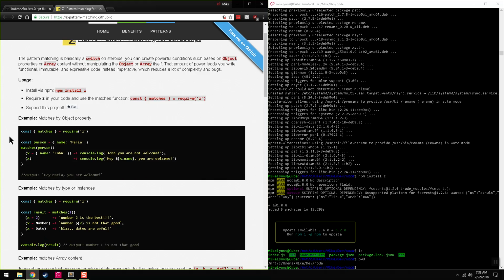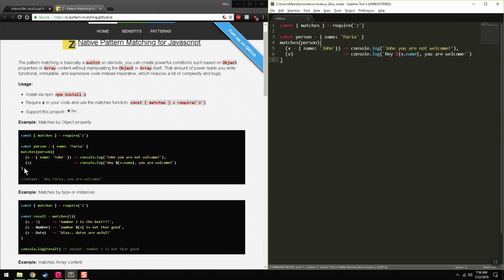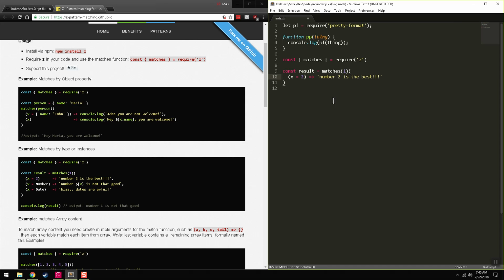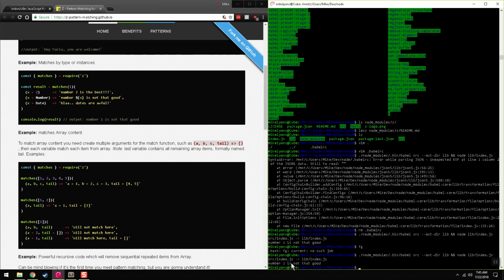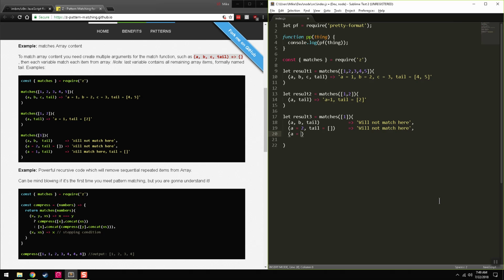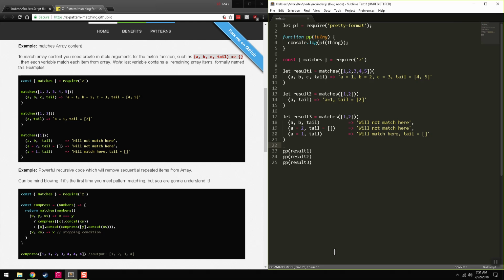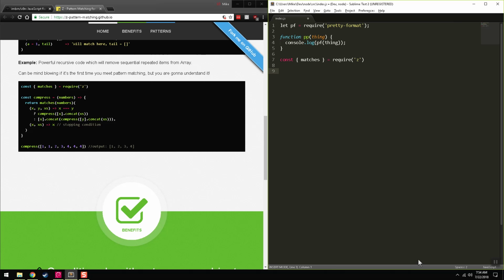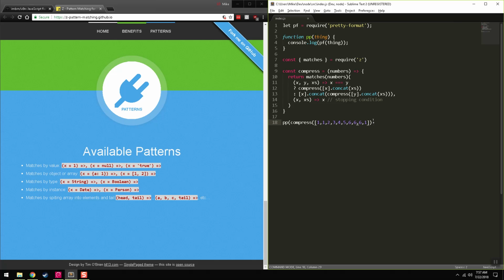Z Pattern Matching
Z Pattern matching getting started guide - Mike and Tom do web development tutorials episode 5

Mike and Tom foray into the wonderful getting started guide for Z Pattern Matching in javascript.